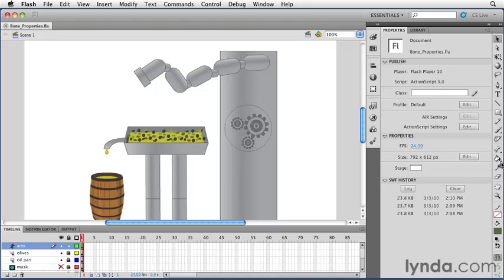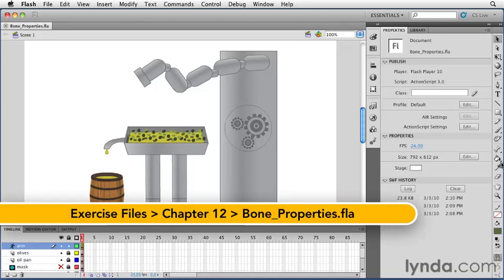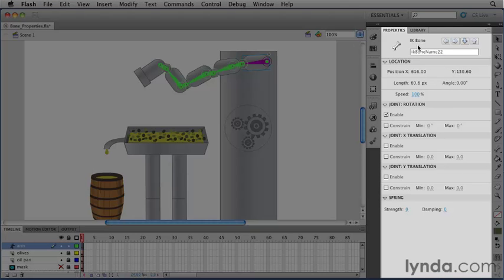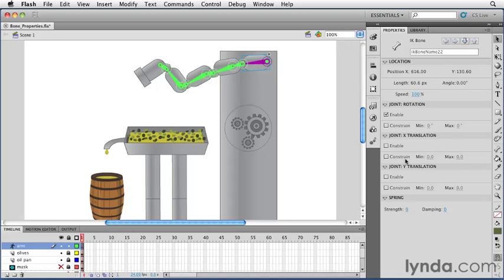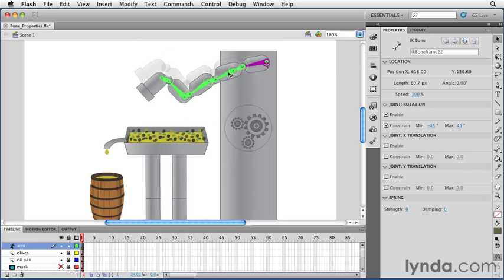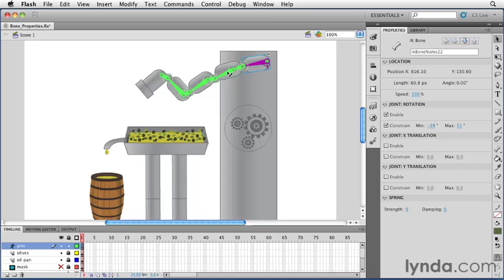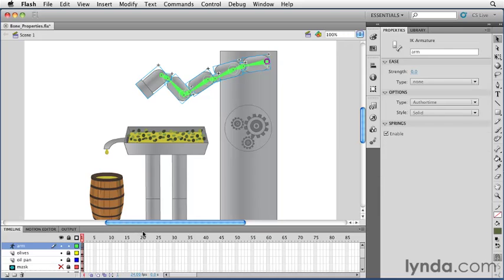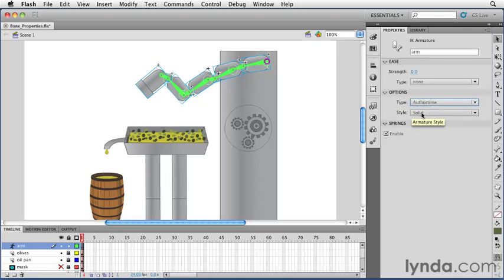1203 Adjusting bone properties in the Properties panel